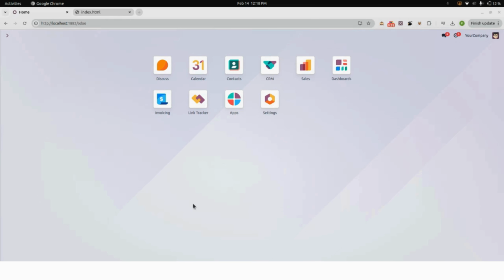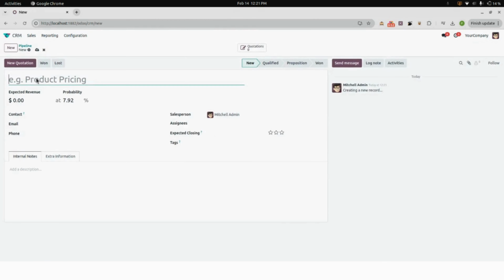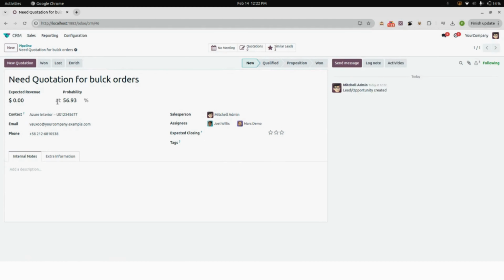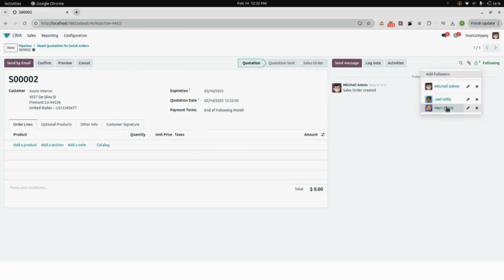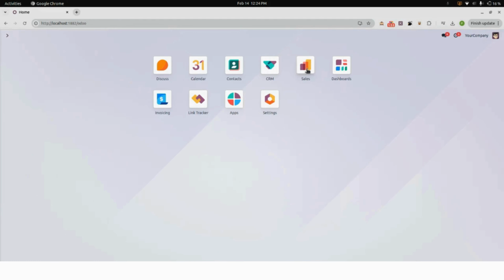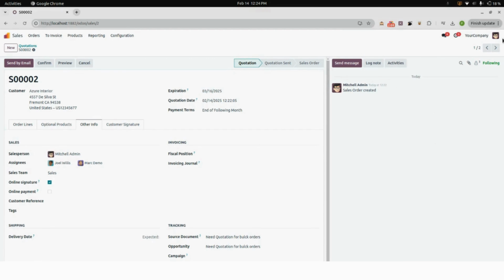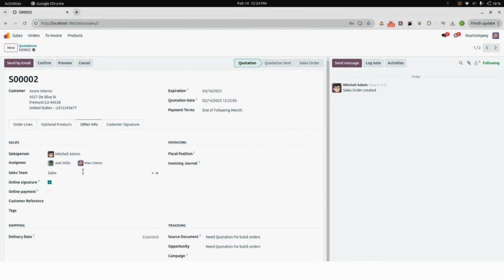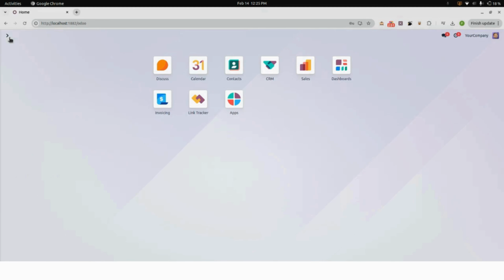How to add multiple Assigned in Sales & CRM | CRM Multi Assignee | Sales and Lead Access Control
CRM and Sales Multi Assignee Odoo App enhances collaboration and flexibility within the Odoo CRM and Sales by allowing multiple team members to be assigned to a single sale order and lead or opportunity, ensuring better teamwork and shared responsibility in managing sales pipelines. It introduces a new Many2many field named Assignee, enabling multiple team members to be linked to and collaborate on a sales order. The module ensures smooth data transfer from Leads to Sales Orders, improving visibility and responsibility tracking throughout the sales process. Furthermore, assigned users are automatically added as followers of the sales order and can easily access the orders they are linked to.

Feature of This Odoo Apps :
- CRM Multi Assignees
- Sales Multi Assignees
- Assignees becomes Followers
- Visible Assigneed Sales Order

1. Task Auto Assignment in Odoo :-
2. Project Task and Subtask Checklist in Odoo
3.Merge Project Tasks:-